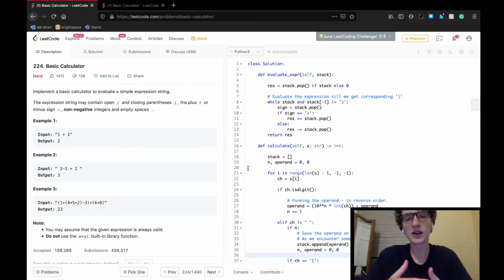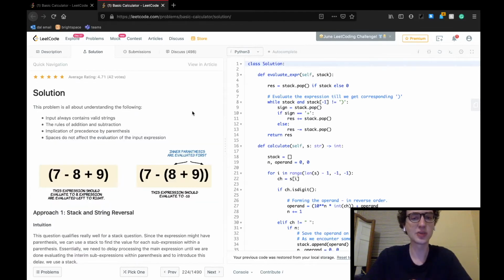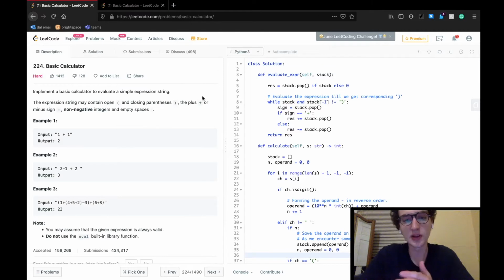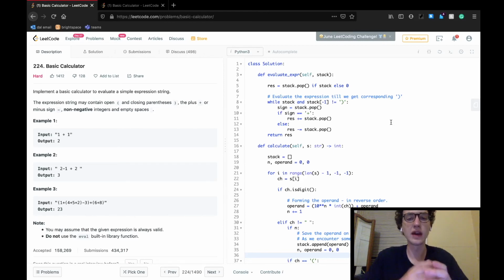Basic Calculator. LeetCode Saturdays #2. [LeetCode]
LeetCode exercises in Python3, the problem we are solving today is called Basic Calculator. This video is the second in our collection of videos that follow the “LeetCode Saturdays” title, where we’ll look at a few LeetCode solutions every week! Linked below are the questions!

Intro: 0:00
Basic Calculator: 0:28
Wrap Up: 3:01

WORKS AND RESOURCES SHOWN (in order of appearance):

LEETCODE QUESTIONS

Thanks :)